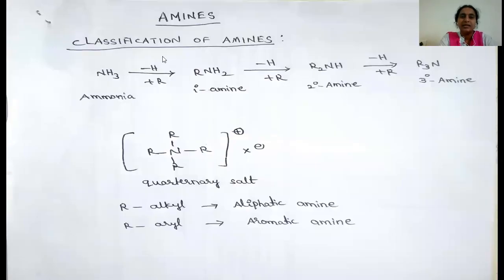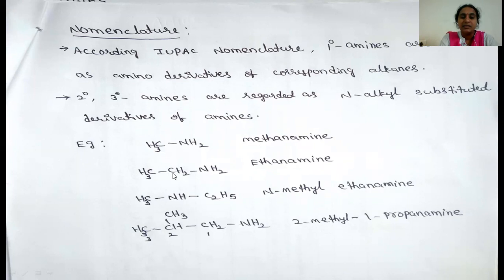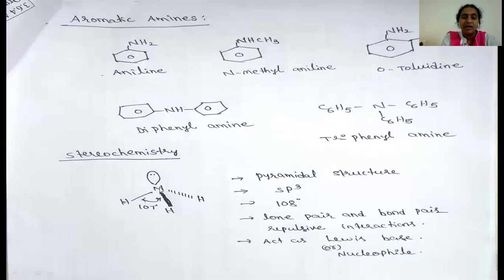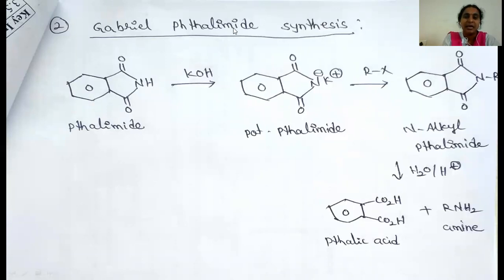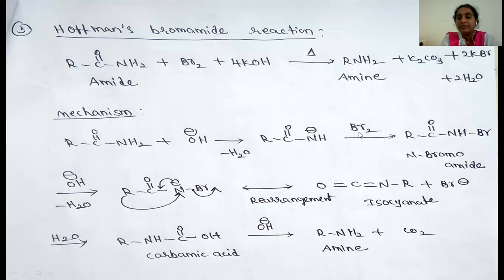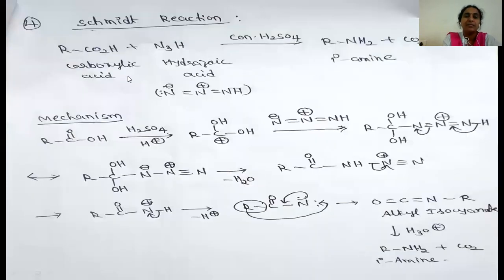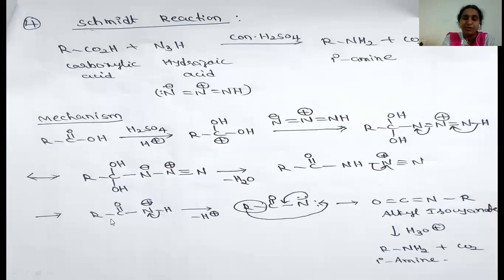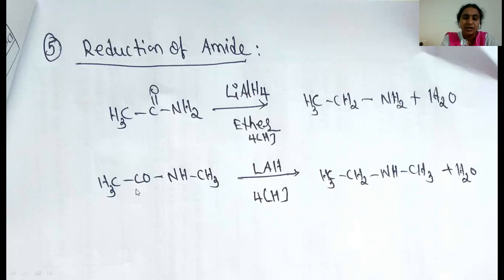Amines classification, Nomenclature and preparations